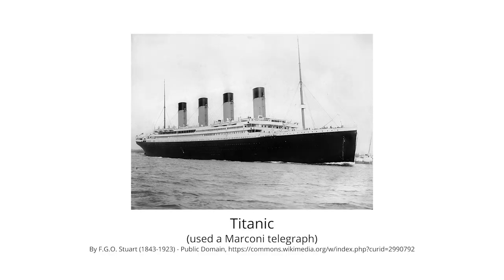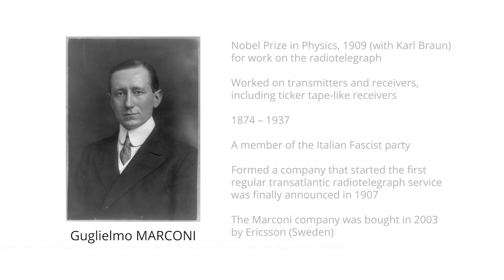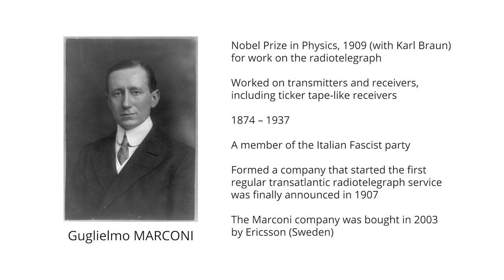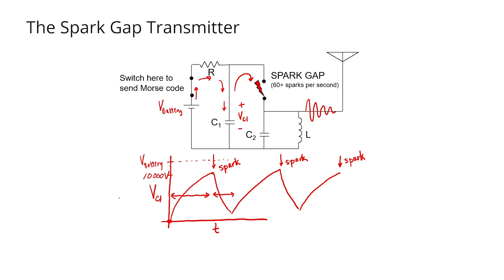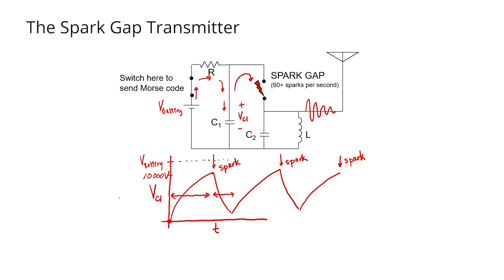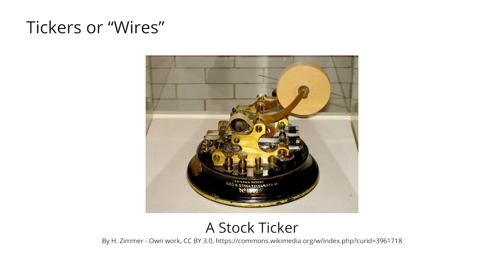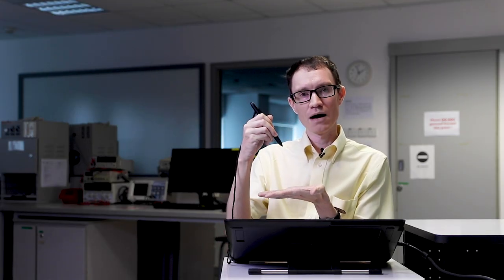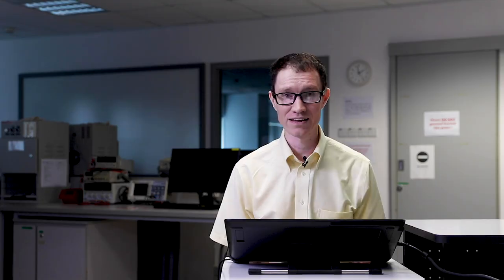How does a spark gap transmitter sound? (5-Analog Electronics)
Let's see how various parts of the circuit of a spark gap transmitter affect the sparking frequency and the audio later received.